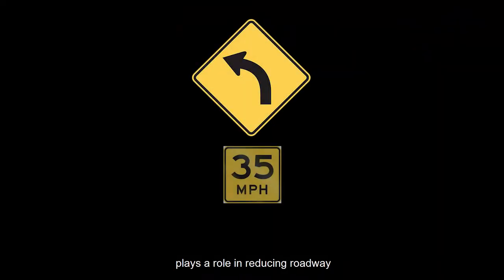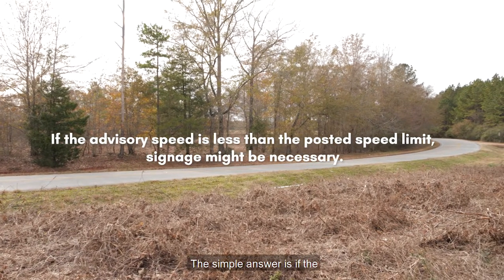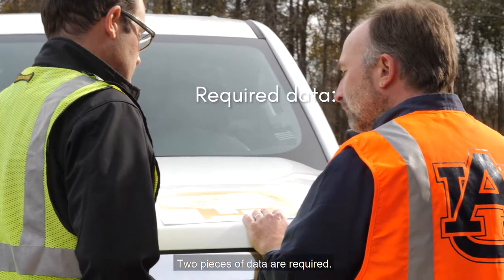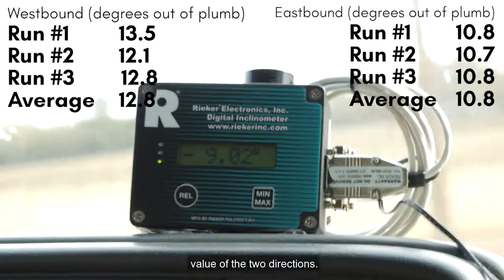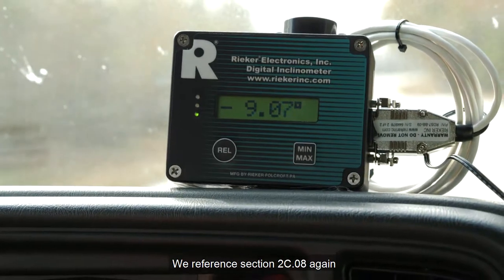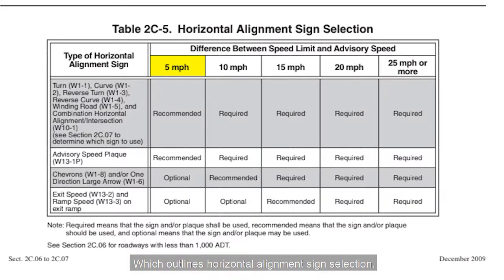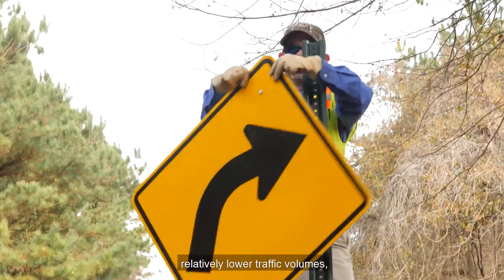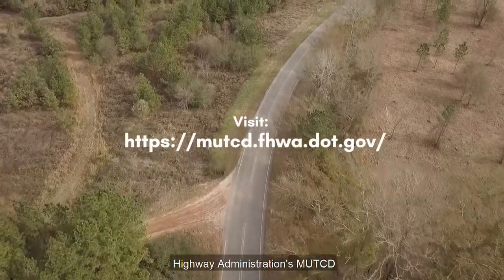Horizontal Alignment Signage and the MUTCD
This video provides information on criteria for horizontal alignment signage in the 2009 Edition of the MUTCD, including how to determine signage needs and to which roadways these criteria apply. Compliance is required by the end of 2019.